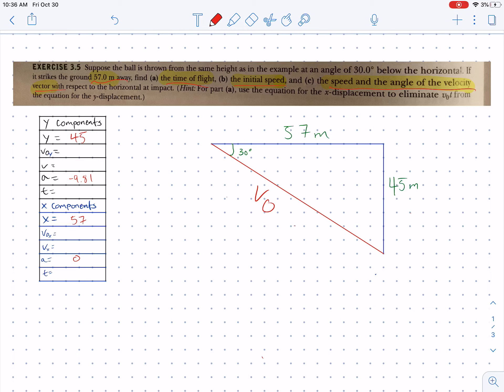Pg. 68 problem 3.5 question AP Physics 1